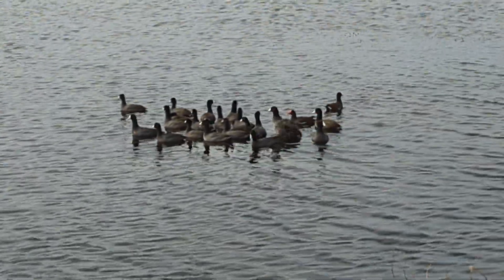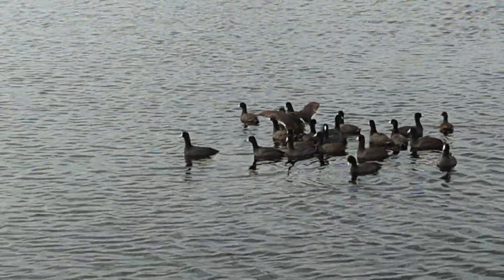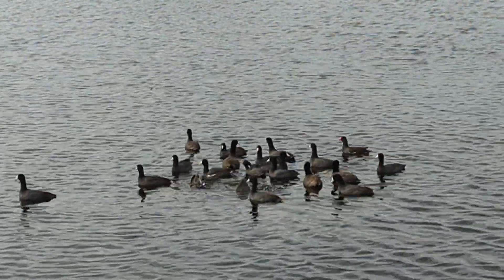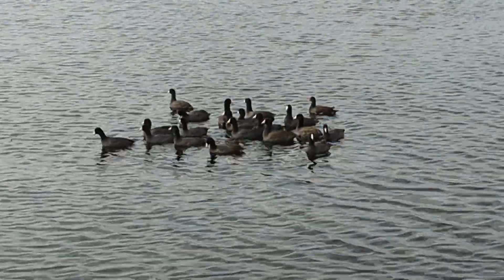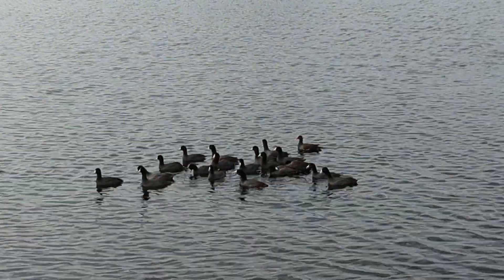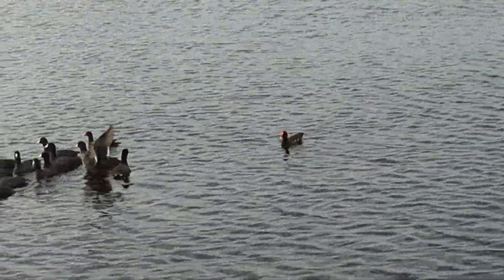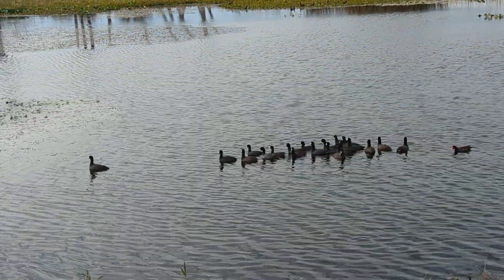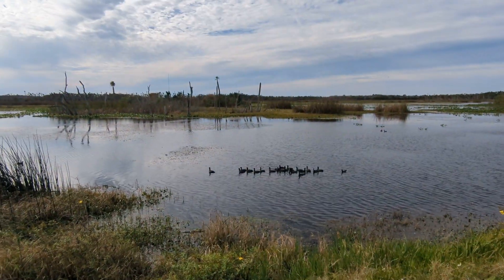Light Shimmer on American Coots & Common Moorhen in Water on Beautiful Day at Orlando Wetlands!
Light Shimmer on American Coots & Common Moorhen in Water on Beautiful Day at Orlando Wetlands! Christmas, Florida